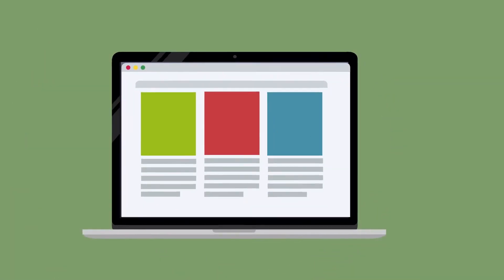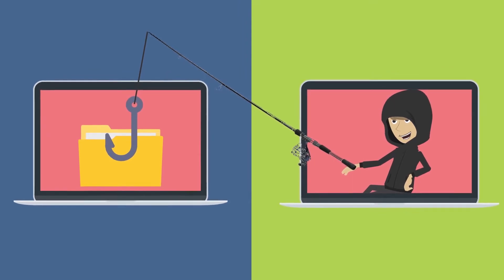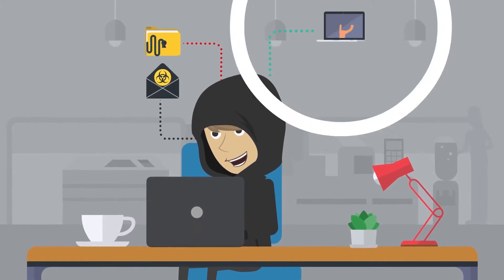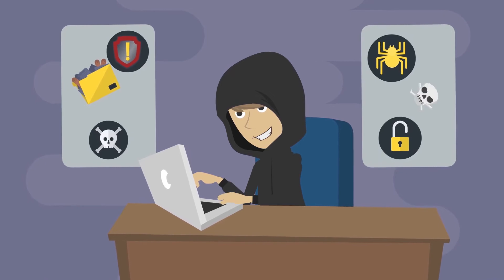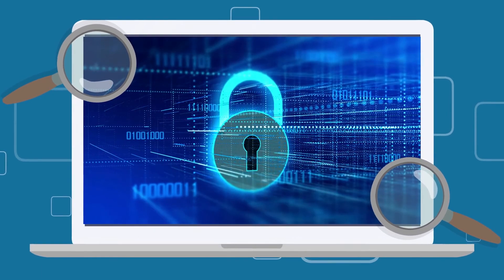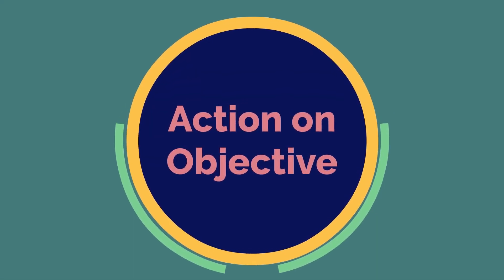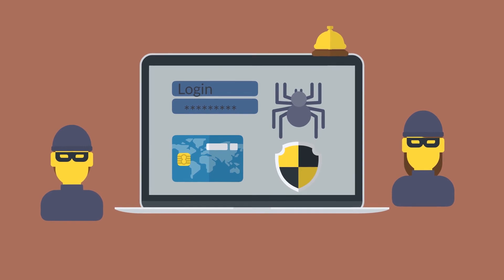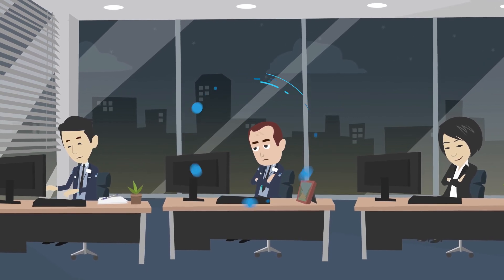Stages of the Cyber Attack Cycle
When malicious hackers plan their way to infiltrate an organization's network and obtain data, they follow an attack vector or a sophisticated series of stages known as the cyber attack cycle. Luckily these attacks can be halted if a stage isn't completed, as hackers must progress through each stage in order for it to be successful.

Do you think you have what it takes to stop cybercriminals in their tracks? See if a career in cybersecurity is right for you. Visit us online or talk to an advisor today!